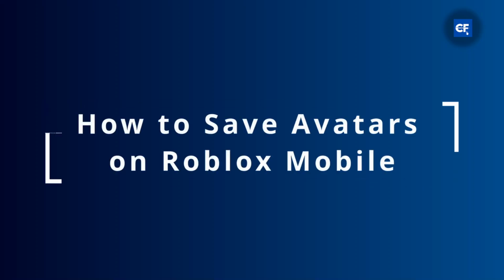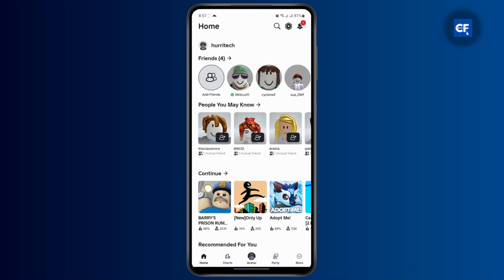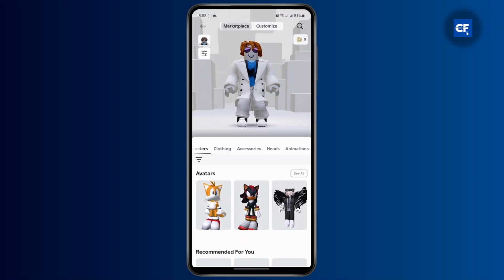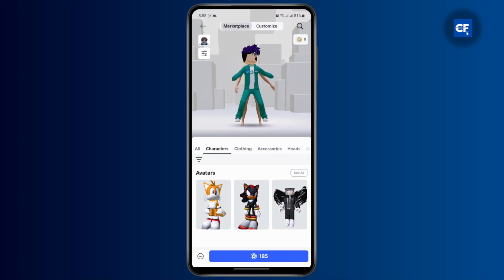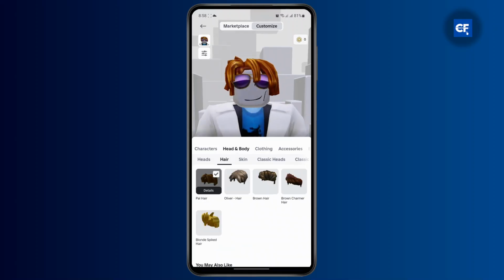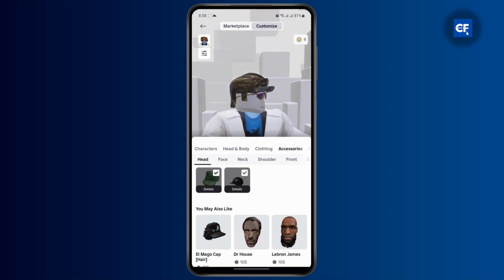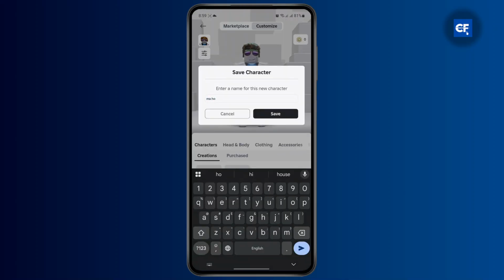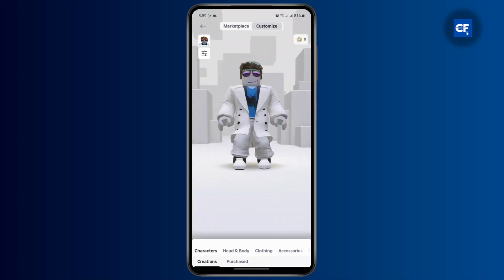How to Save Avatars on Roblox Mobile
Learn how to easily save your custom avatars on Roblox Mobile in this step-by-step guide! Whether you're new to Roblox or just need help with saving avatars on your mobile device, this tutorial has you covered.

In this video, you'll discover how to save avatars on Roblox mobile, how to access the mobile avatar settings, and how to ensure your custom avatars are saved correctly for future use. We’ll walk you through the process with simple instructions and helpful tips.

Timestamps:
0:00 Introduction
0:20 Step 1: Accessing Your Roblox Avatar on Mobile
0:45 Step 2: Saving Your Avatar